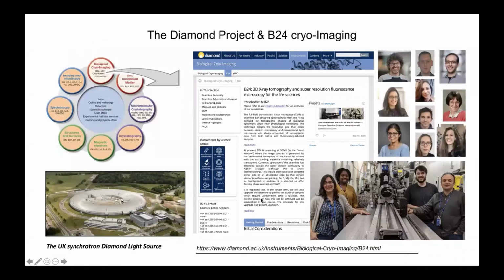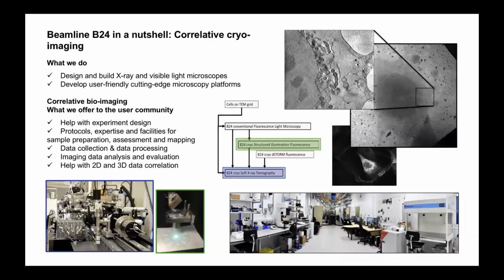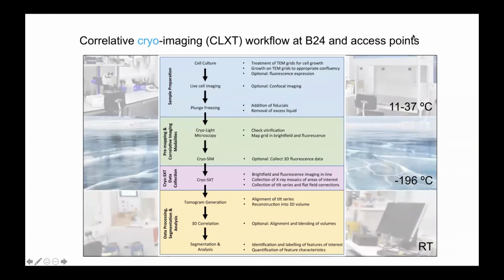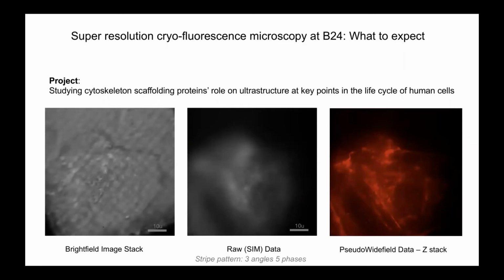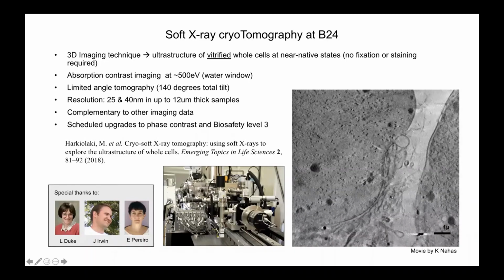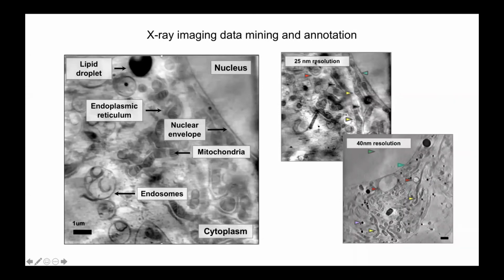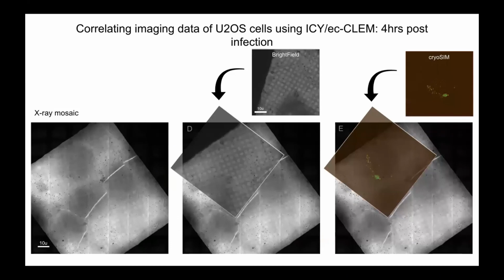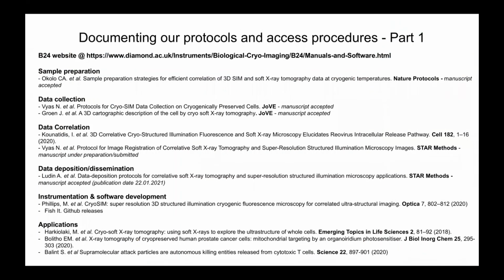iNEXT-Discovery Webinars: Correlative soft X-ray tomography